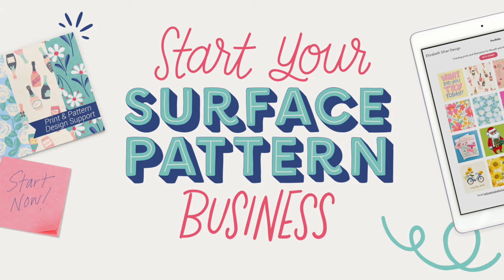Sewist to Fabric Designer with Stephanie Organes | Elizabeth Silver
Have you ever wanted to be a fabric designer?

Stephanie Organes is a talented sewist who realizes her dream was to create the patterns on the fabrics she sewed with- and she made it happen. Learn more about how she built her brand, Pretty Please, and a relationship with her art licensing partner, Andover Fabrics, and how she continues to forge relationships in the fabric industry.